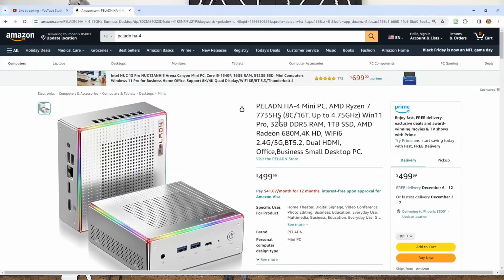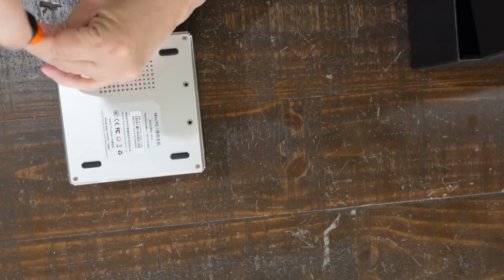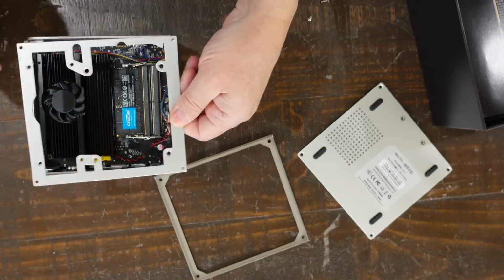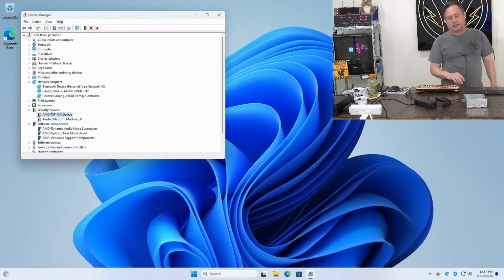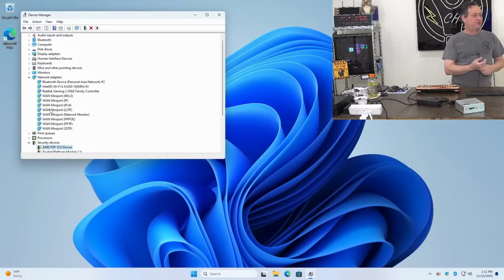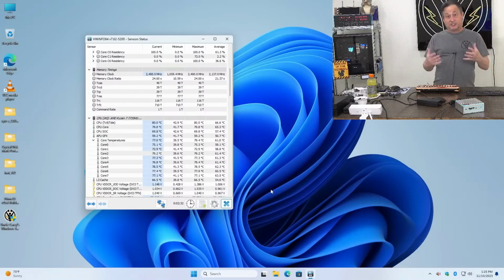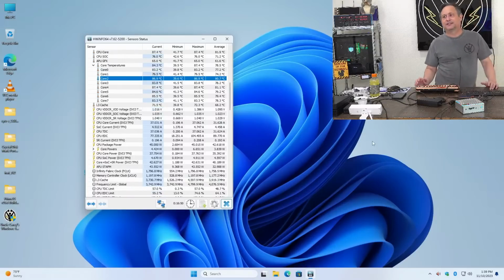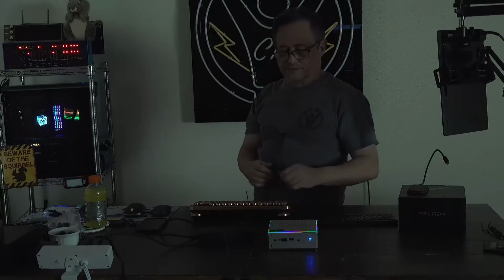Peladn Silver Wing HA-4 Mini PC Review - AMD Ryzen 7 7735HS with DDR5 RAM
Peladn Amazon
With 32GB DDR5 RAM and 1TB SSD

Peladn Amazon
With 16GB DDR5 RAM and 512GB SSD

With 16GB RAM and 512GB SSD

Save on Legitimate Software Keys!

Everything you see in my videos is available for purchase via Amazon: